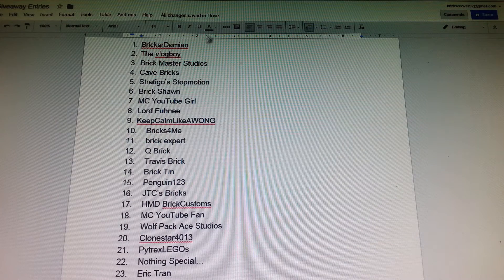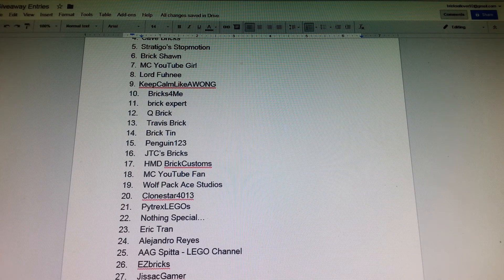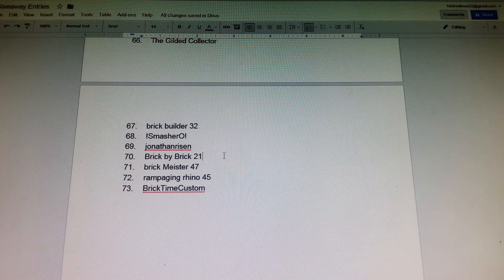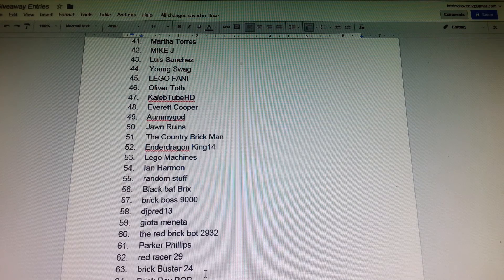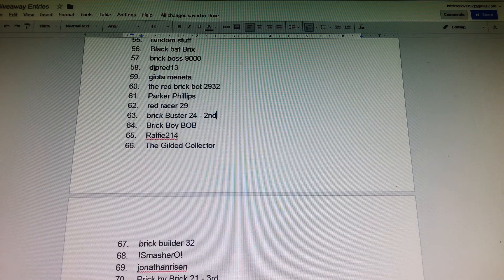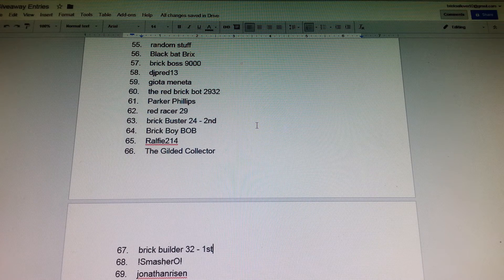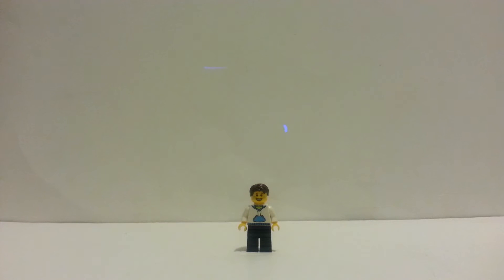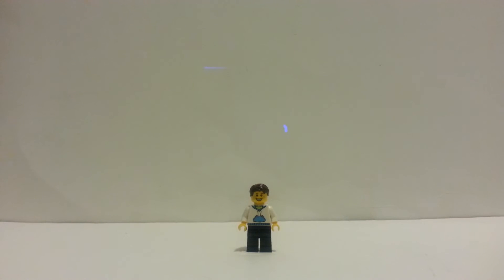Lego GIVEAWAY WINNERS!!!